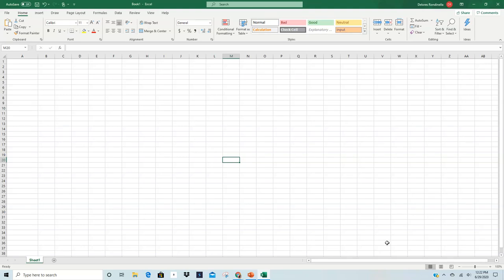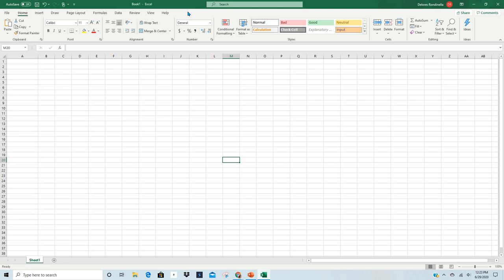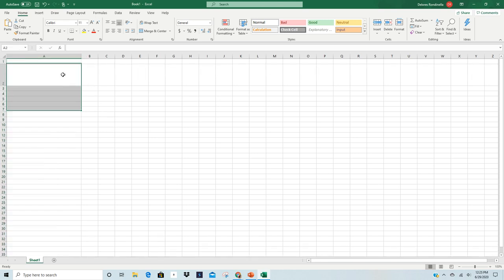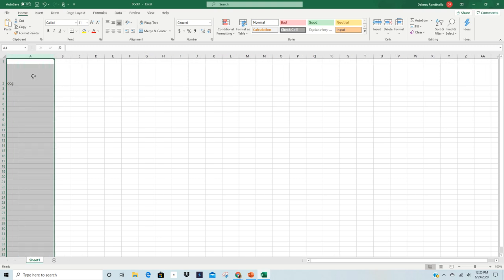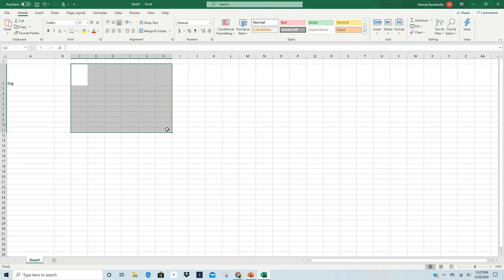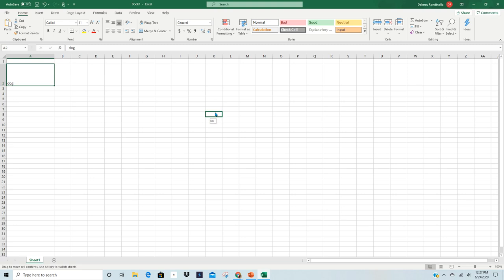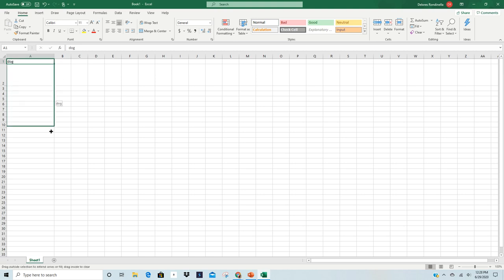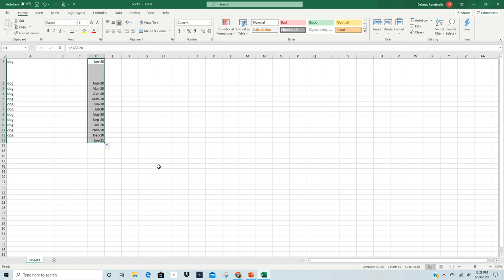Learn how to use Excel - Mouse pointers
Know someone just getting started with Excel Spreadsheets or having trouble with understanding the different types of mouse pointers? Take some of the mystery out of using Excel with this short video on mouse pointers that are frequently used in Excel.